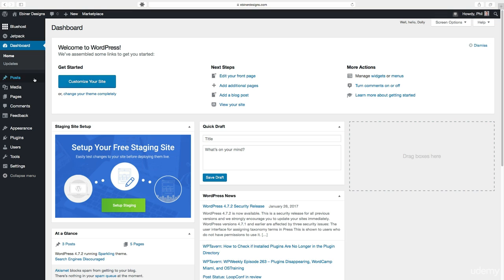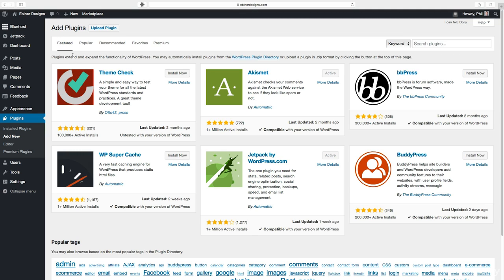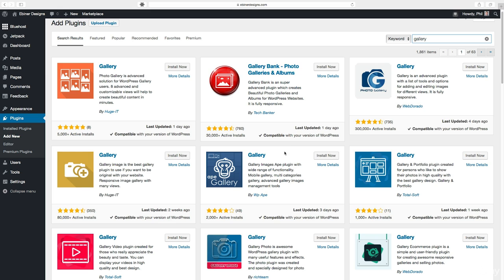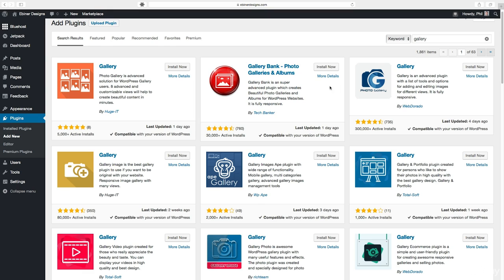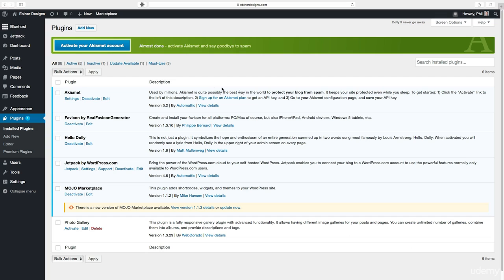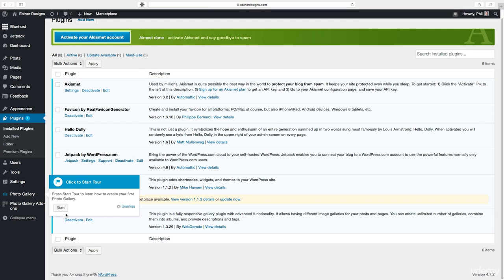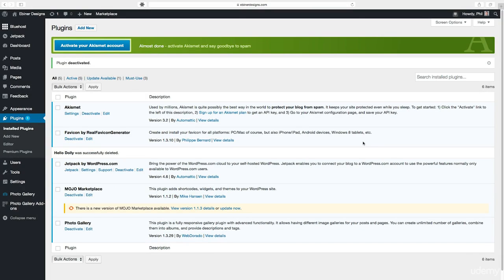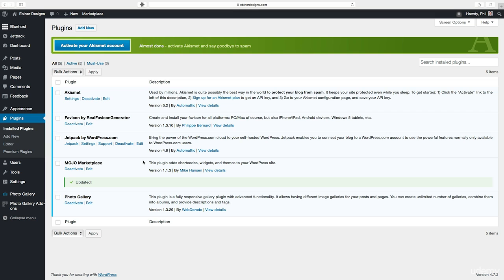#14 wordpress tutorial - How to find, install and active plugins in wordpress site?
How To Navigate Your Wordpress, Dashboard , Settings, Pages, Posts and More

How to install a theme in word press?

How to add a static home in wordpress?

How to add & edit a menu in woredpress site?

How to show post excerpts in wordpress?

How to writing a new post and organizing your blog?

how to customize the sidebar in wordpress website?

how to edit site icon in wordpress site?

how to add site icon with a plugin in wordpress site?

how to make your website responsive and mobile friendly?

how to secure wordpress site from attackers?

how to customize footer information in wordpress site?

How to find, install and active plugins in wordpress site?

How to add a youtube video in wordpress website and blog?